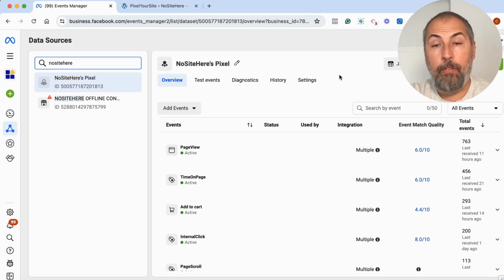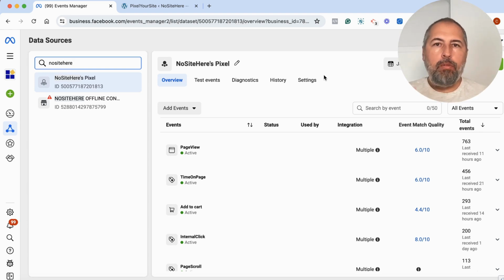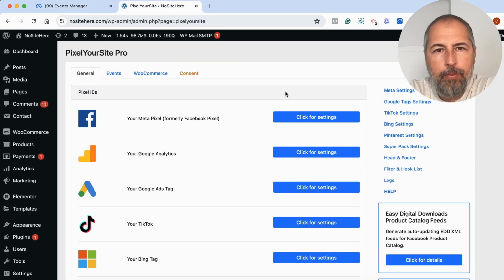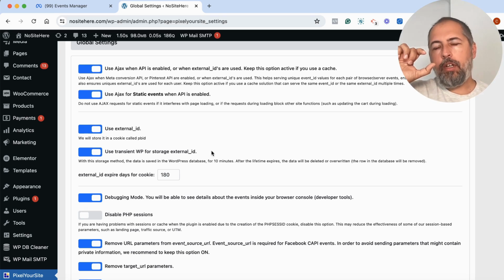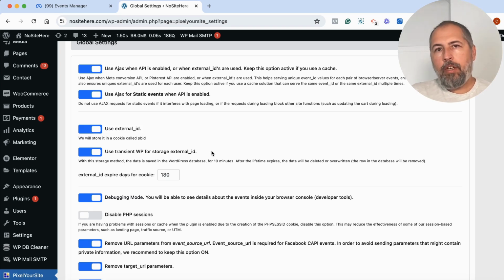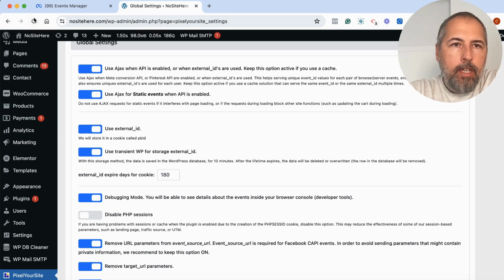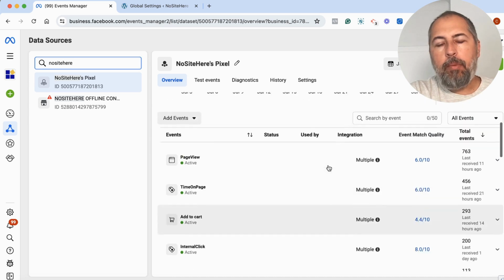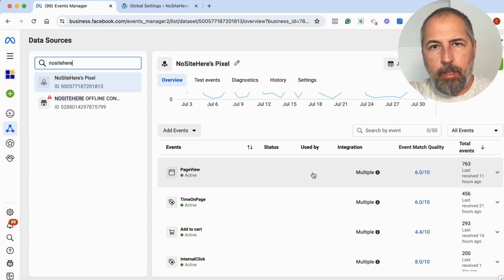Boost Your Meta EMQ Score with External IDs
Learn how PixelYourSite can improve your Meta CAPI Events EMQ Score using External IDs.